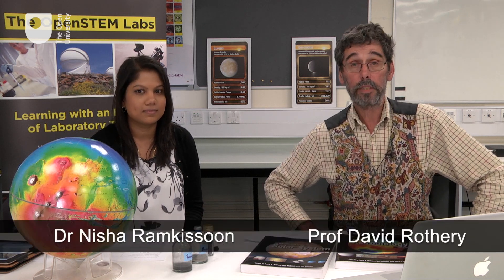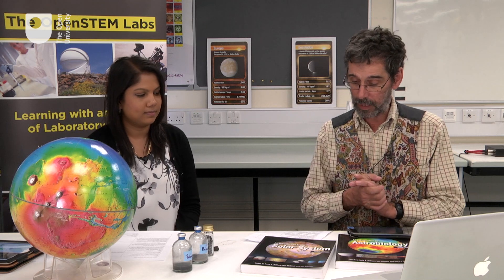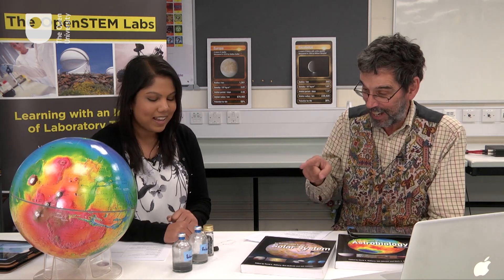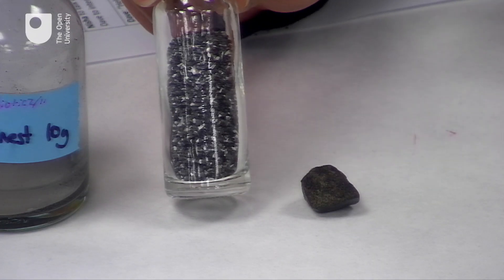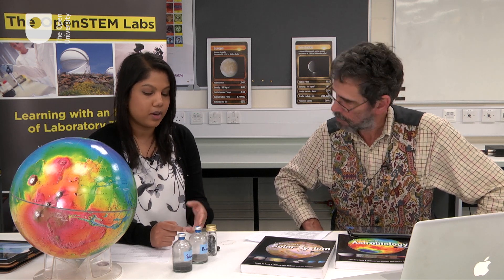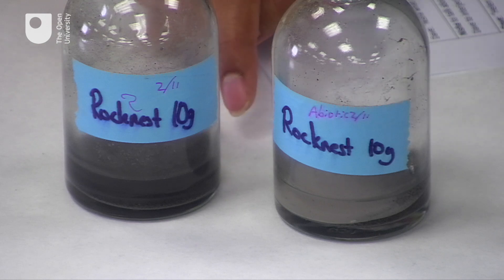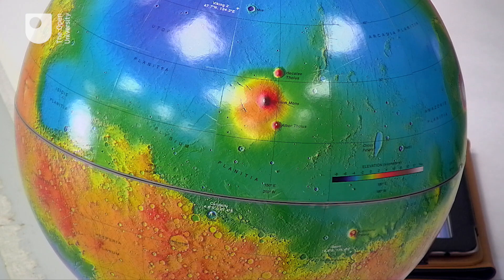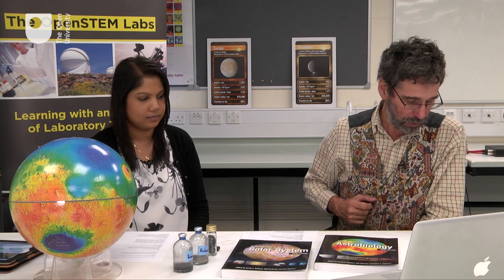Planets and Moons - David Rothery, Helen Fraser and Nisha Ramkissoon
A 'Planets and Moons chat' webcast with Professor David Rothery, Dr Helen Fraser, and post-doctoral researcher Dr Nisha Ramkissoon, mainly for Open University planetary science/astronomy students and those studying 'Moons' on OpenLearn.